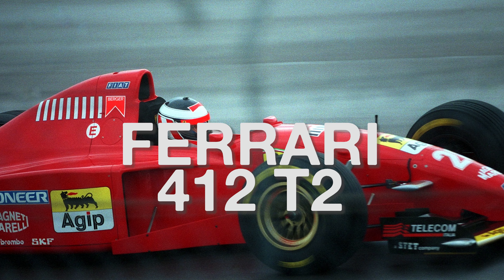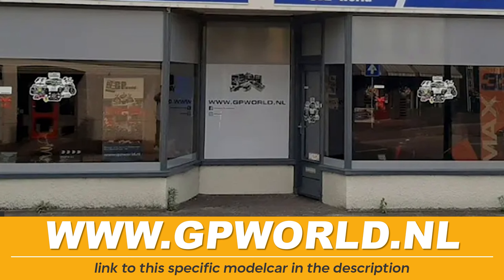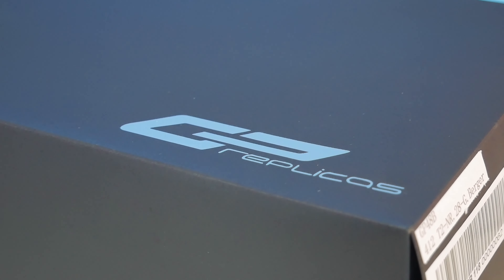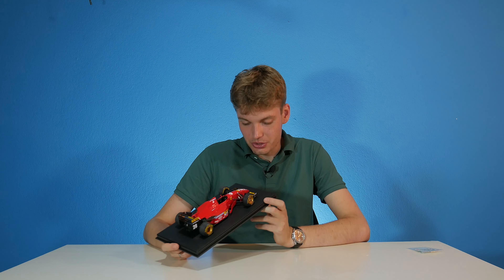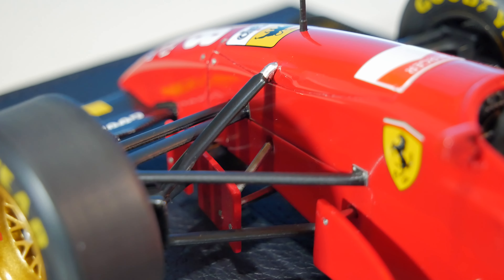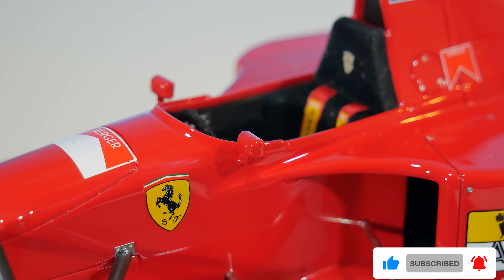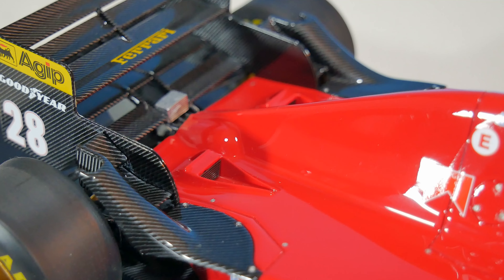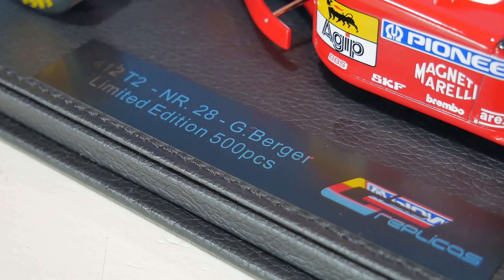GP Replicas 1/18 Gerhard Berger Ferrari 412 T2 1995 | Unboxing & Review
Gerhard Berger Ferrari 412 T2 1995 Model Car by GP Replicas 1/18 Unboxing & Review!Today were taking a look at another brightly colored red Ferrari from the year 1995, this time driven by Gerhard Berger.

➡️ Timestamps:
00:00 Intro
00:37 Sponsor "GPWorld"
01:07 Explanation
01:30 Overview
04:52 Epilogue